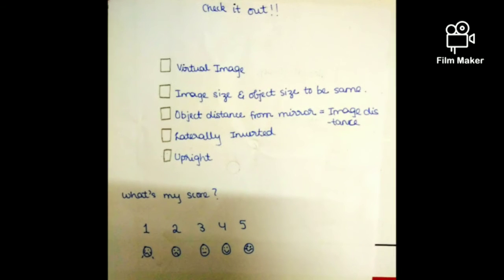Reflection of light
Light is a form of energy which enables us to see objects and the straight line along which it travels is called a ray of light. Reflection of Light is the process of sending back the light rays which falls on the surface of an object. The image formed on a plane mirror is due to the reflection of an object.

Our Grade 9 students investigated the characteristics of the image formed by a plane mirror and verified the laws of reflection.